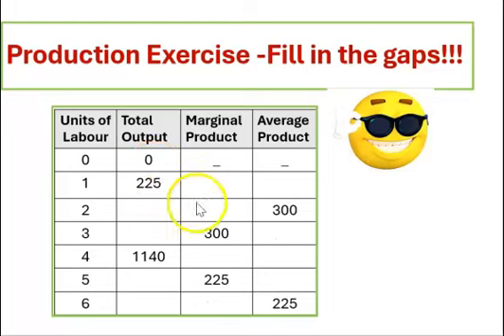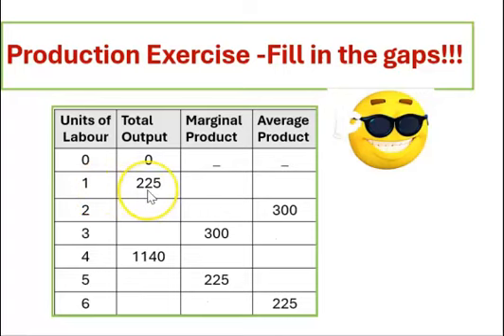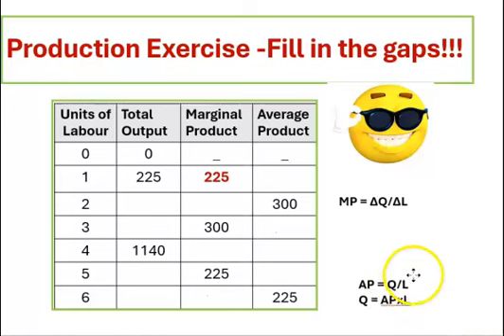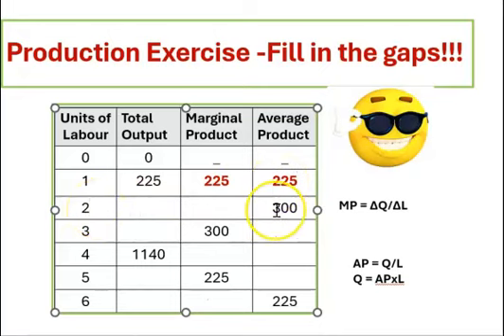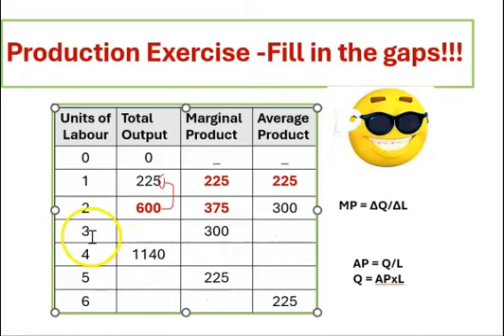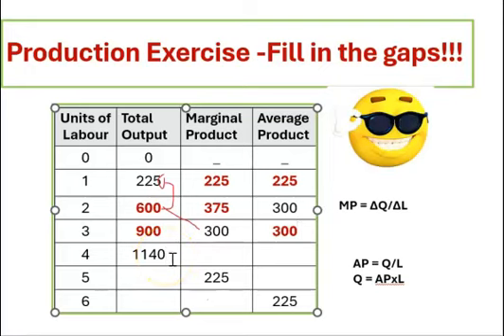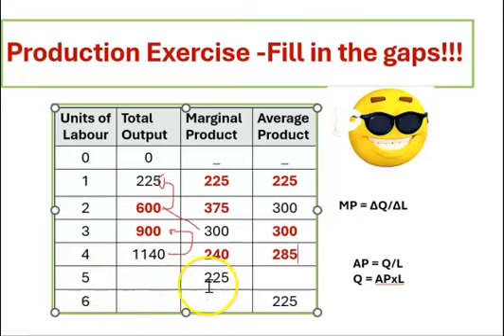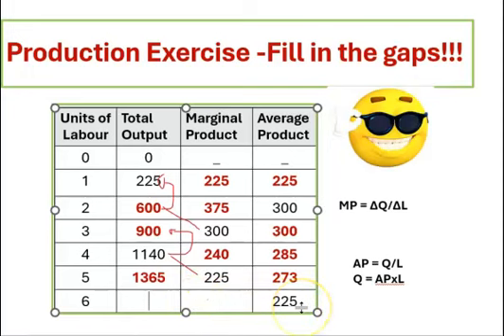Short Run Production - Exam Prep Exercise | Fill in the gaps | Microeconomics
This exercise helps students prepare for exams and tests on SR Production. It shows students an easy way to calculate and fill in the gaps.